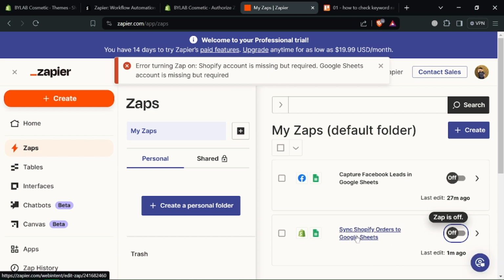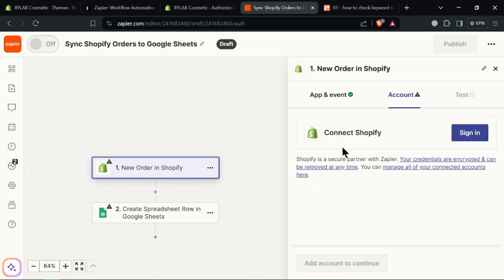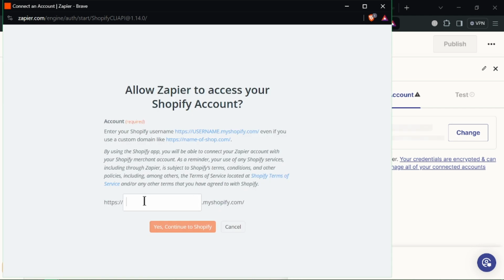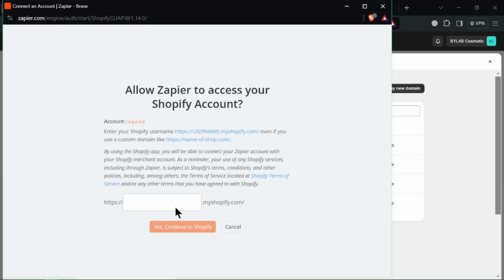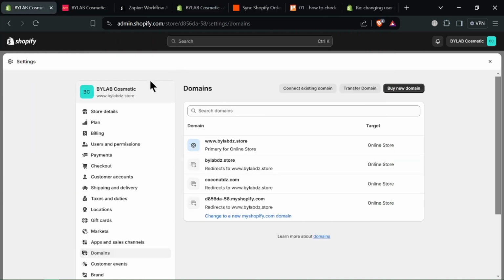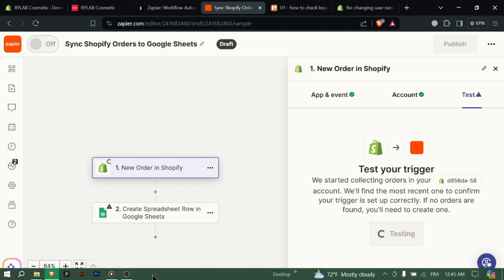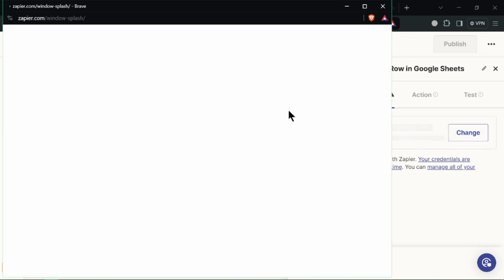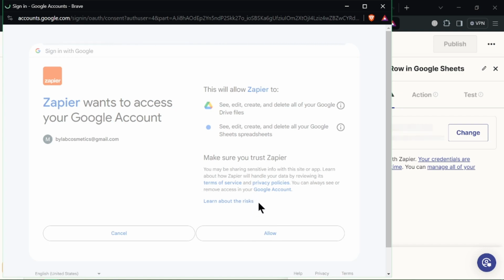How To Use Zapier with Shopify (2026) - Step by Step Tutorial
In this new shopify tutorial I show you how to use zapier with shopify.